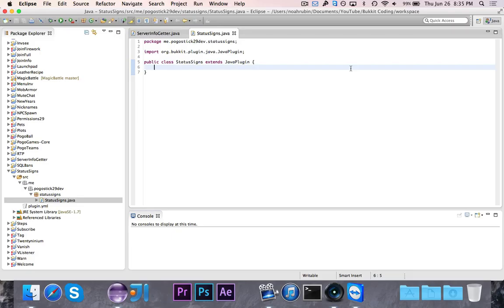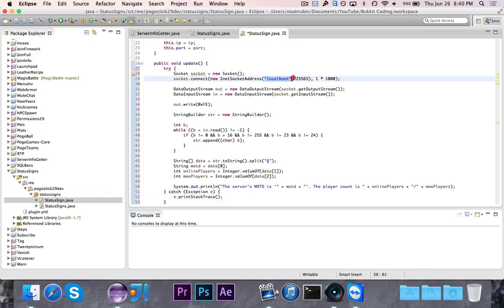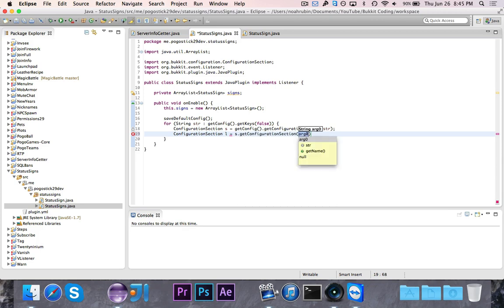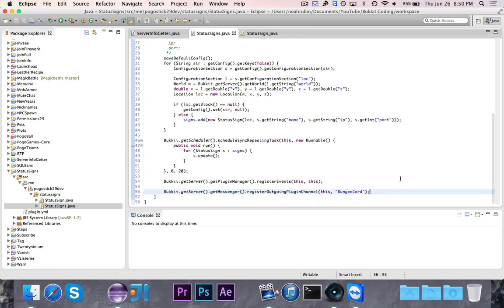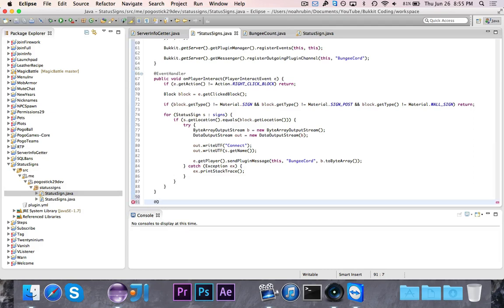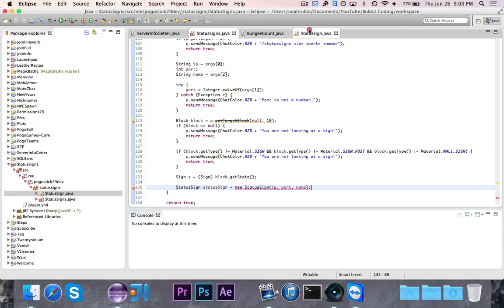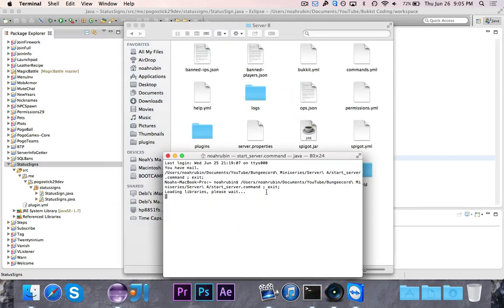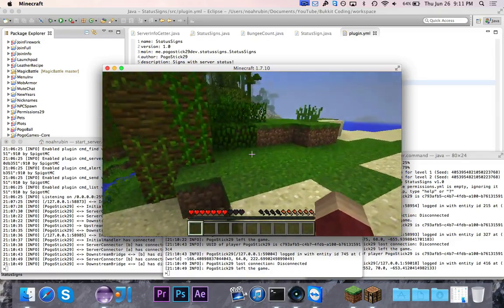[BungeeCord Miniseries] Episode 3: Server Status Signs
In this episode, we write a plugin that enables you create signs that update with a remote server's status and teleport you to that server via BungeeCord if you right-click the sign. Sorry this video is so long!